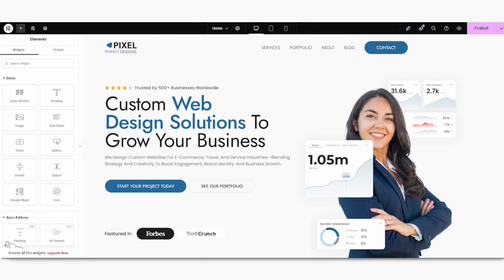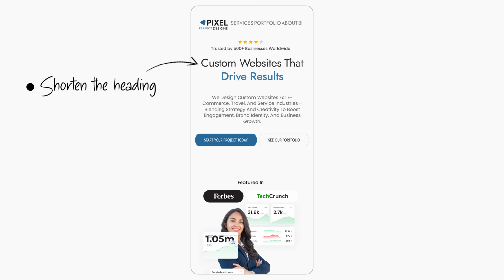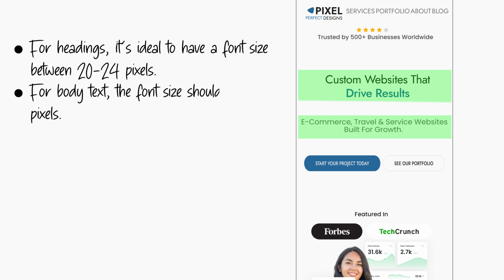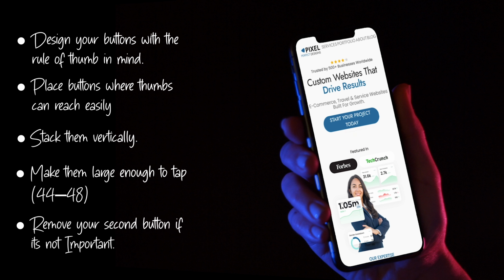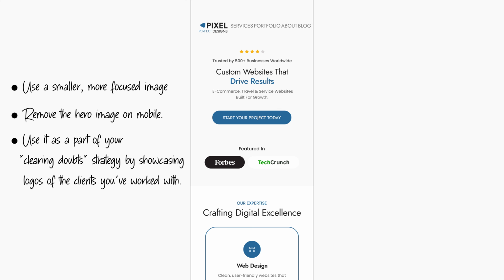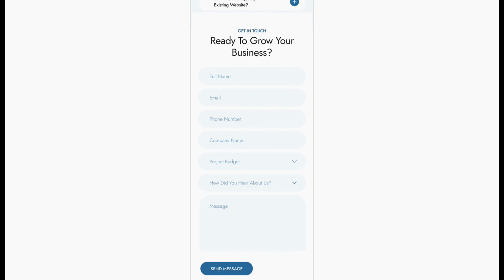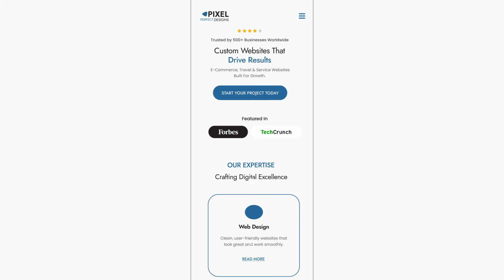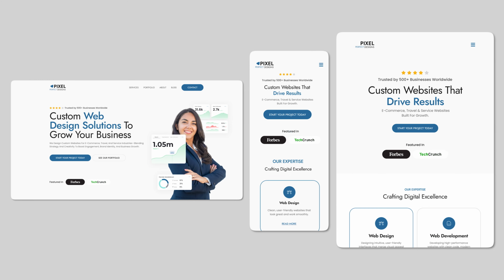Elementor Mobile Responsive Design (2026)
Want a Responsive Website Design that looks perfect on mobile, tablet, and desktop? 📱

In this Responsive Web Design Tutorial (2026), I’ll show you how to fix common mobile issues in Elementor and create a modern, SEO-friendly site.

Google now ranks websites based on their mobile version — so if your site isn’t optimized, you’re losing both visitors and search rankings.

In this Elementor tutorial, you’ll learn how to:
✅ Simplify content for small screens
✅ Adjust fonts for readability
✅ Design mobile-friendly buttons & layouts
✅ Optimize images for faster load times
✅ Clean up navigation with a hamburger menu
✅ Remove unnecessary sections for better UX
✅ Create short, mobile-friendly forms
✅ Handle pop-ups & animations smartly
✅ Add a scroll-to-top button

If you want your WordPress site to rank higher and look amazing in 2025, this step-by-step guide is for you.